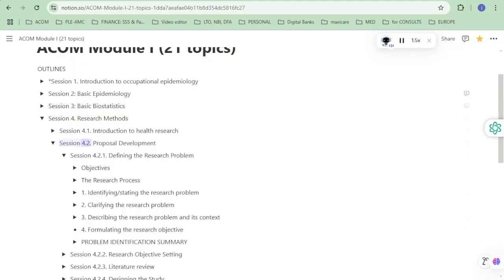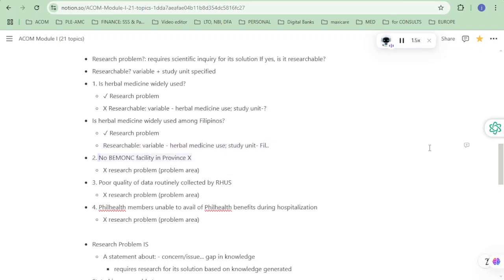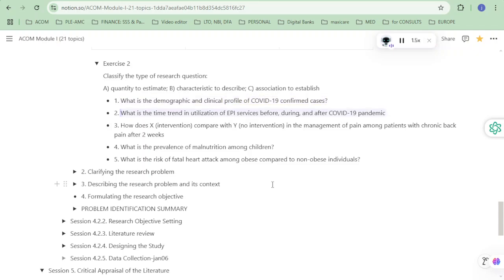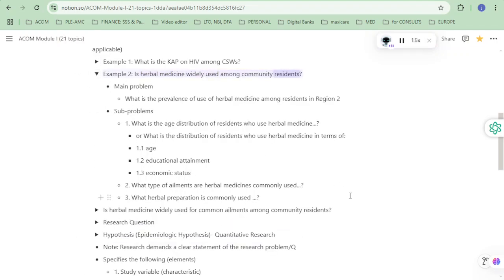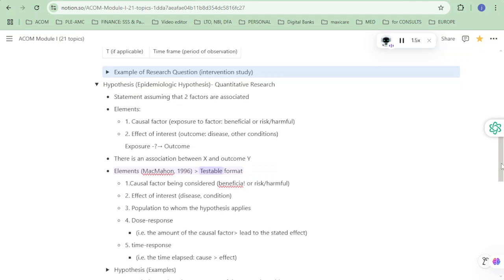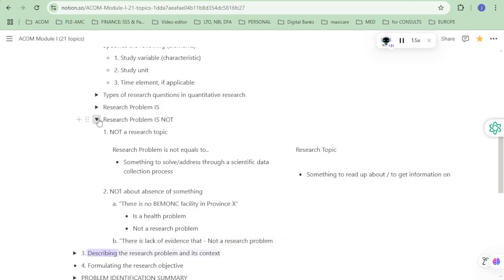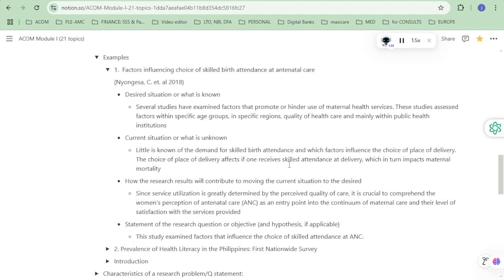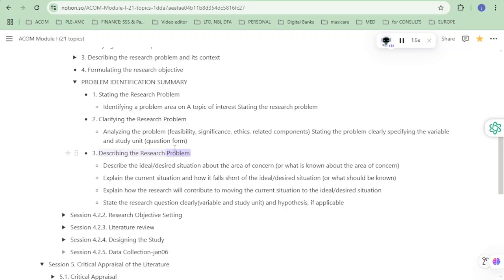Module I-4.2.1 Defining the Research Problem